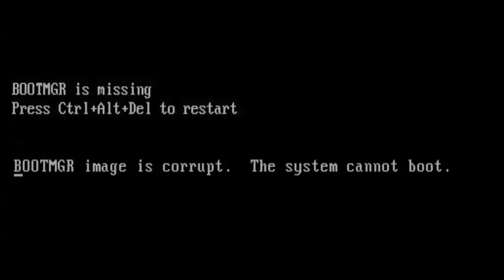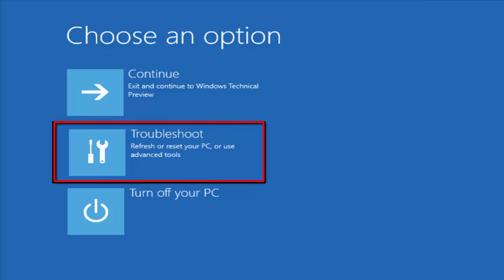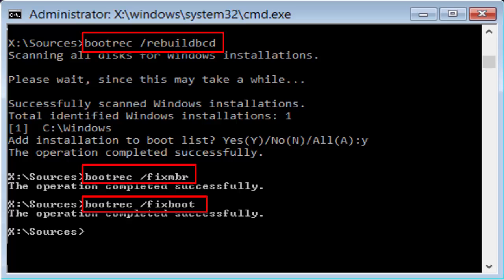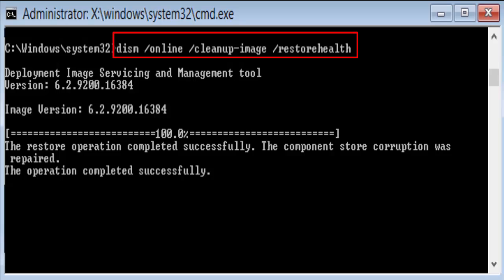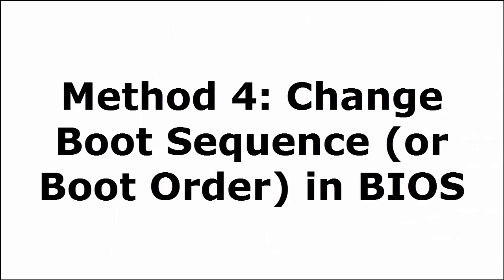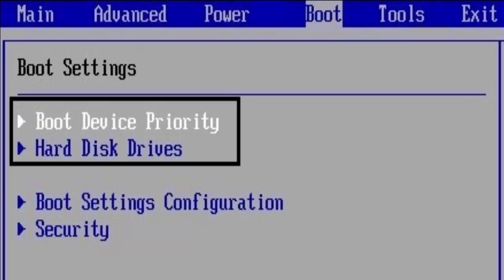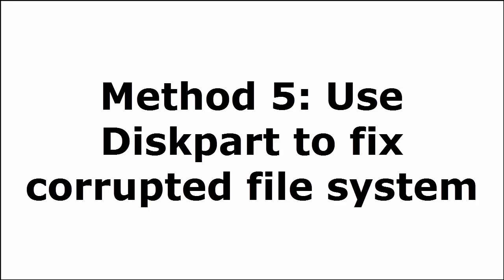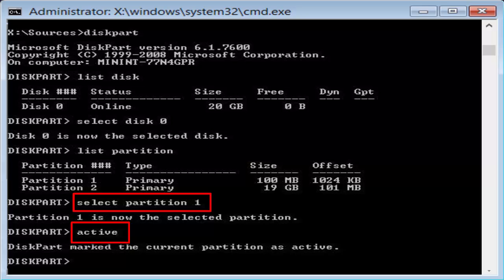How to fix BOOTMGR is missing Windows 10 - FIXED 2017 Tutorial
Bootmgr is missing Press Ctrl+Alt+Del to restart” is one of the most common boot error which occurs because the Windows boot sector is damaged or missing. Another reason you might encounter BOOTMGR error is if your PC is trying to boot from a drive that is not properly configured to be booted from. And in this guide, I’m going to tell you everything about “BOOTMGR” and how to fix Bootmgr is missing error.Windows Boot Manager (BOOTMGR) loads volume boot code which is essential for starting Windows operating System. Bootmgr also helps to execute winload.exe, which in turns load essential device drivers, as well as ntoskrnl.exe which is a core part of Windows.
Causes of BOOTMGR Errors:
1.Windows boot sector is damaged, corrupted or missing.
2.Hard Drive Problems
3.BIOS Problems
4.Windows Operating System issues
5.BCD(Boot Configuration data) is damaged.
Method 1: Run Automatic Repair
Method 2: Change Boot Sequence (or Boot Order) in BIOS
Method 3: Fix boot and rebuild BCD
Method 4: Use Diskpart to fix corrupted file system
commands used are:-
diskpart
DISKPART select disk 1
DISKPART select partition 1
DISKPART active
DISKPART exit
Method 5: Repair Windows Image
DISM /Online /Cleanup-Image /RestoreHealth
BOOTMGR image is corrupt. The system cannot boot
Couldn't find BOOTMGR
6. How to Fix Error 0xc00007b in Windows 10/8.1/8/7 | 5